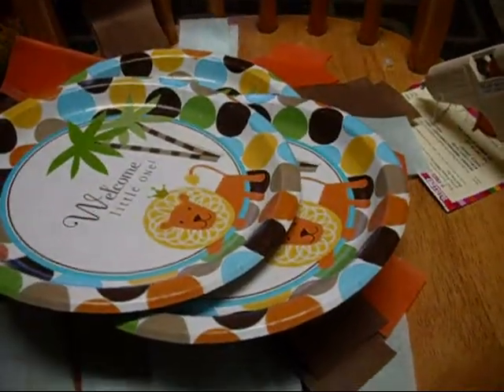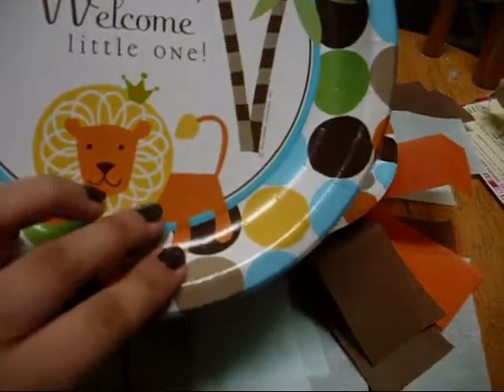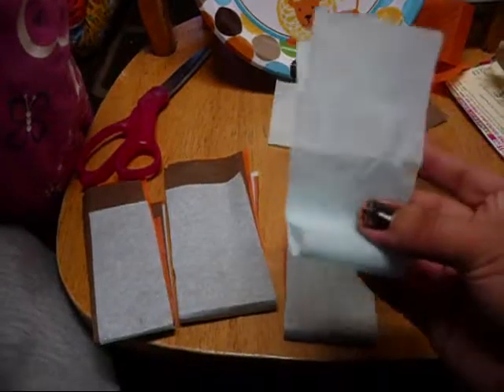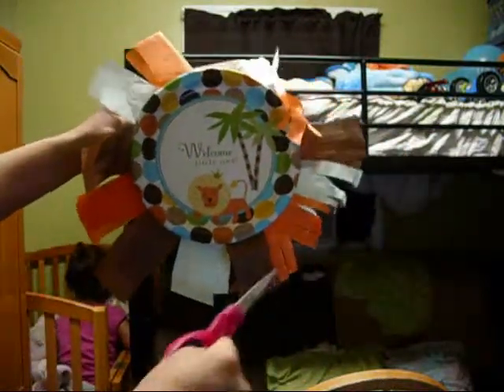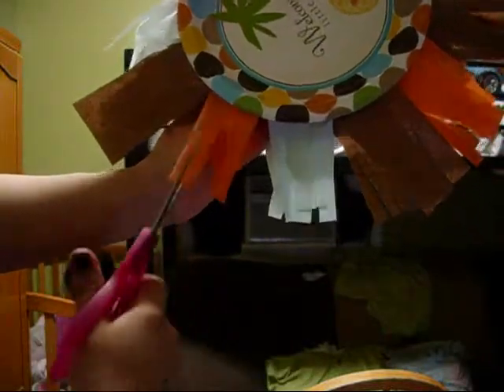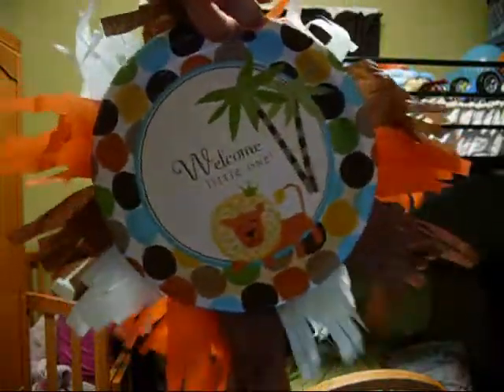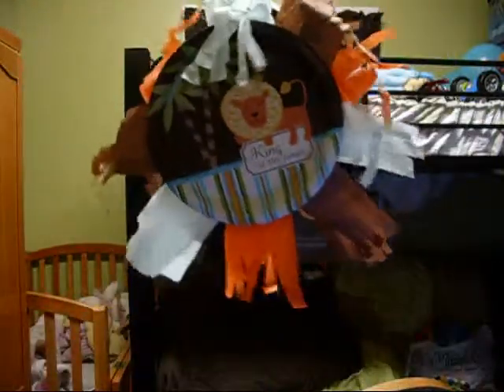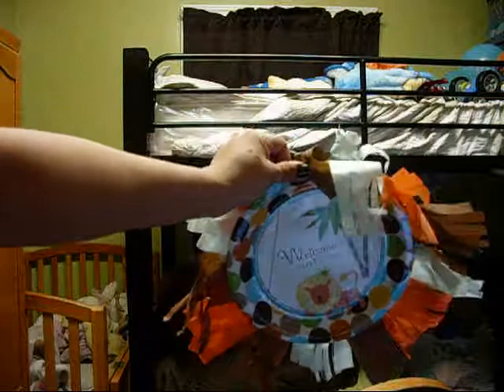papaer plates craft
so here is the craft i was telling you guys about .hope you like it!!!